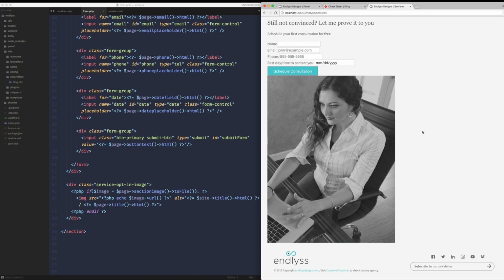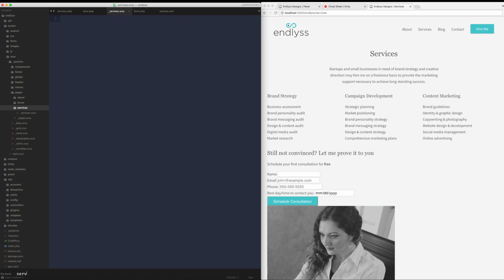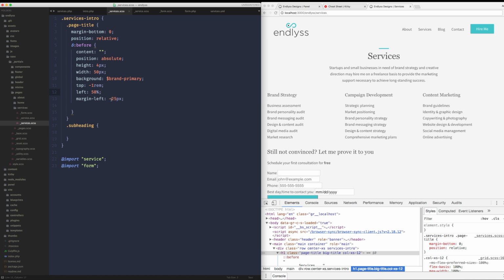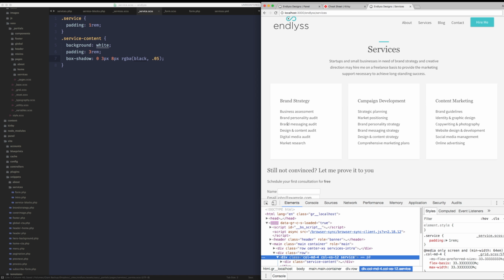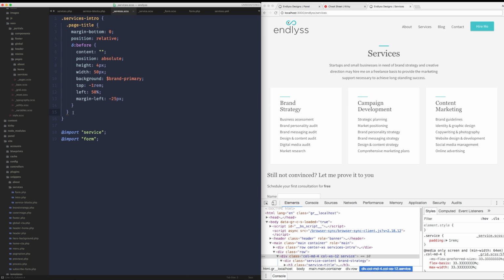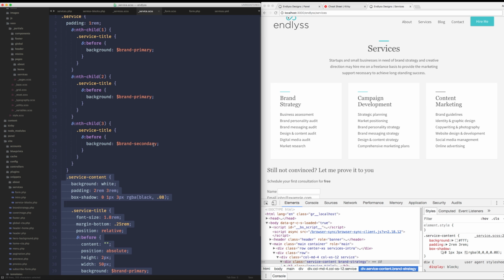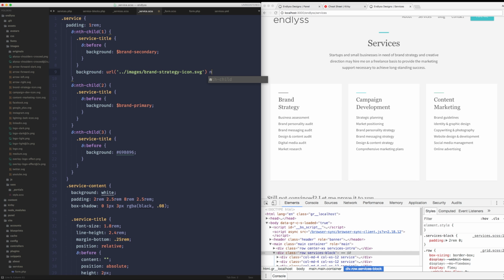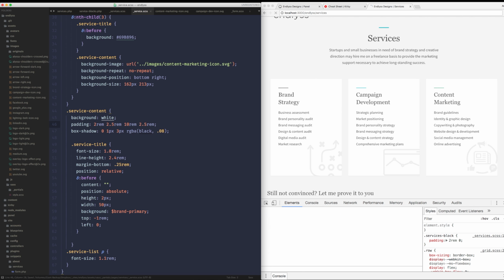Let's Build: A Consultancy Website - Part 28 - Coding the Services Page - Part 2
In part 28 of my Let's Build series, I continue coding the services page. In this video, you'll see me start to fold in styles to match our design I previously created in Affinity Designer.

## Working with flexbox

I utilize the display property flexbox to achieve the three column effect in our design. To save some time and keystrokes I like to make use of a CSS grid library called flexboxgrid.css. You can download it yourself here.

By simply applying a few classes to a div the CSS library allows me to create columns and rows of varied widths

The row class is what ultimately makes flexbox work because it contains the property display: flexbox. The contained divs then receive a property such as flex-basis: 50% to set up the grid like layout accordingly.

If you’ve ever utilized Bootstrap in your projects you might see a similar class naming structure going on here. The only real difference is that this CSS library uses flexbox whereas Bootstrap (at the time of this writing) utilizes floats.

The next part of the series will be another session of styling to get a new call to action and inquiry form looking like our design for the services page. Later, I will integrate the form to receive responses.